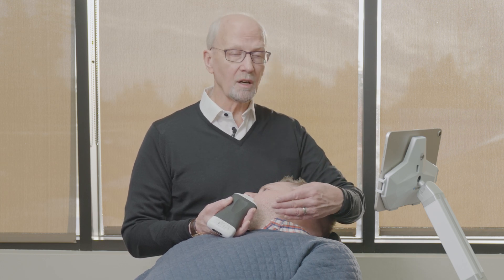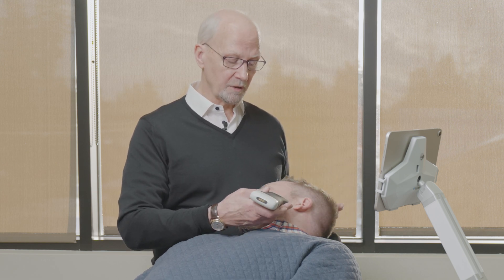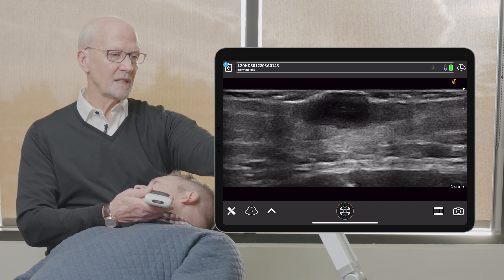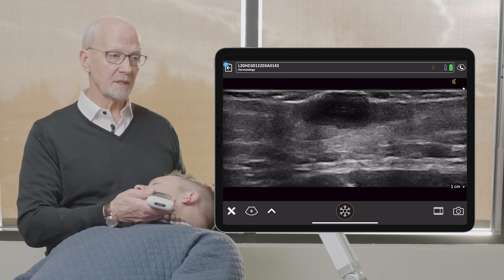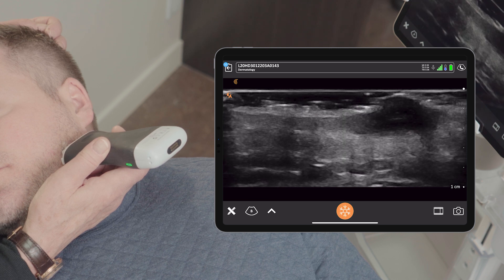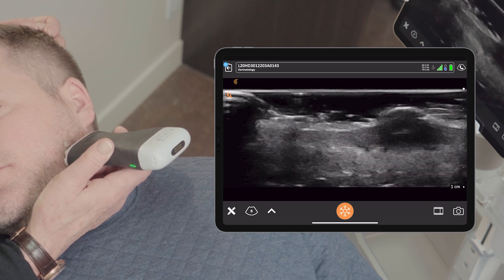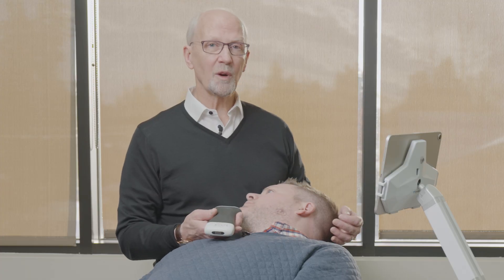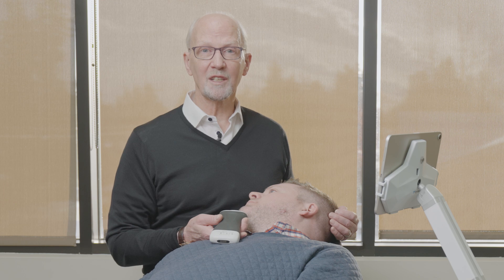Ultrasound of Skin Lesion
Dr. Arlette uses high-resolution ultrasound to image a facial lesion, and is able to characterize it and identify margins for improved treatment planning.